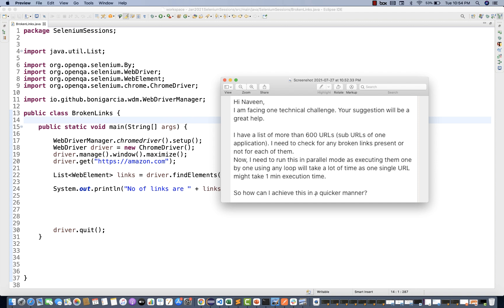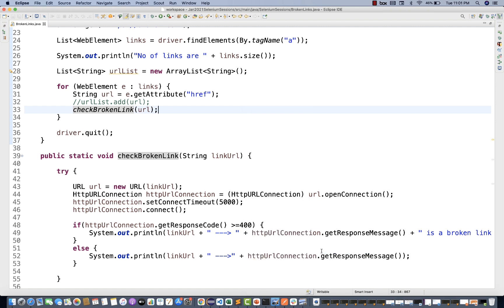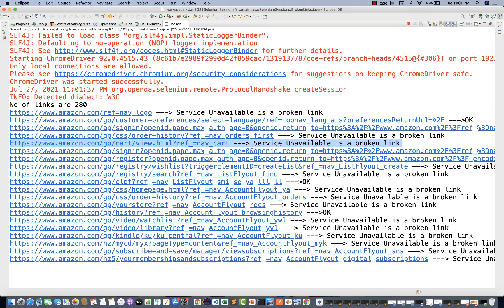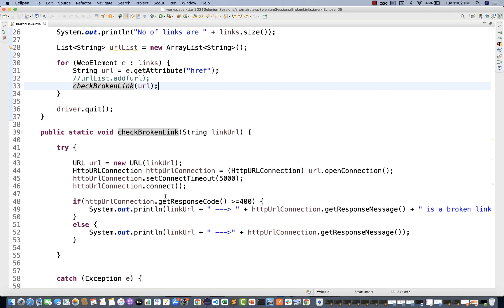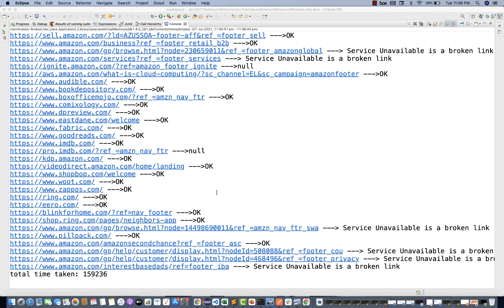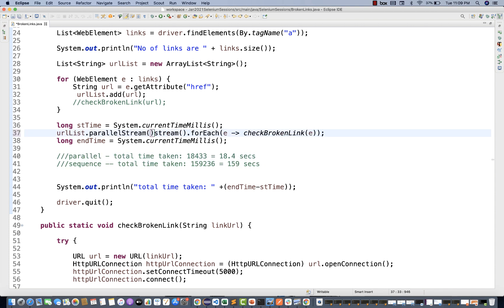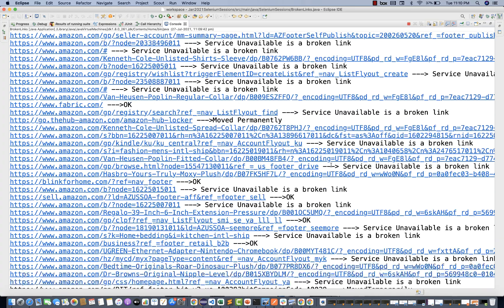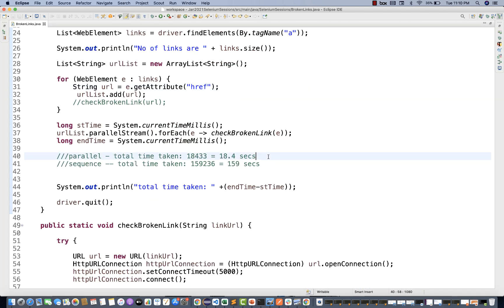Interview Question: Find Broken Links in Selenium with Java Streams (Check 200 urls in just 20 secs)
In this video, I have explained how to find Broken Links in Selenium with Parallel Streams (Java 8).

Naveen AutomationLabs Paid Courses:
Java & Selenium: